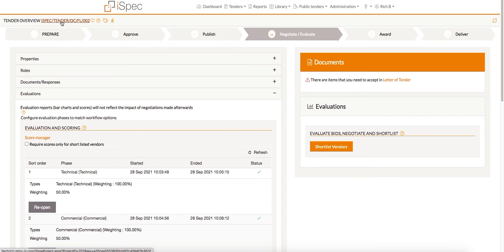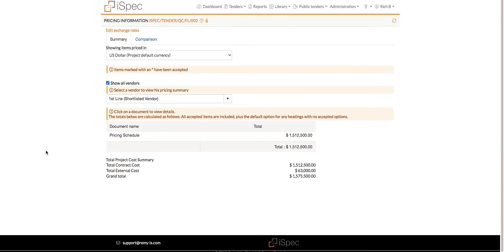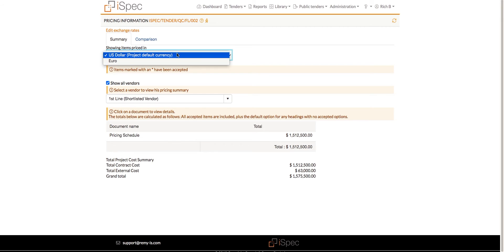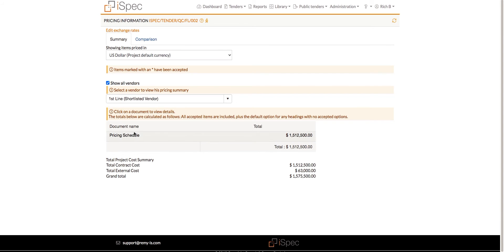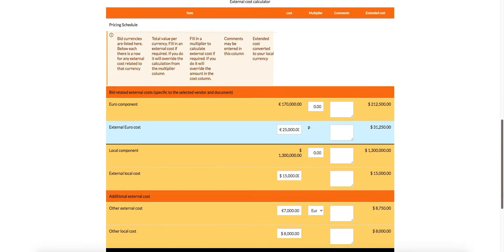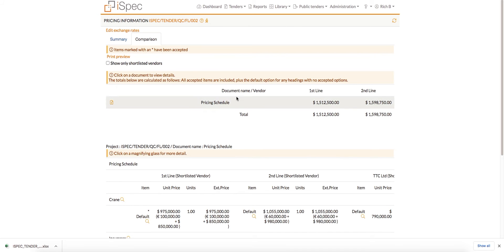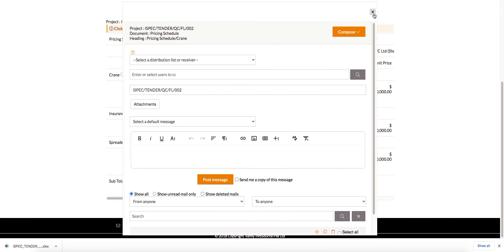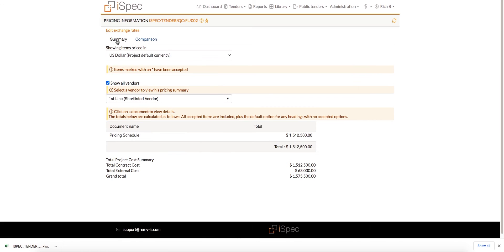iSpec 10 Training - Classic pricing report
In this tutorial we walkthrough using the Classic pricing report in iSpec 10.

For more information on iSpec Tender and Contract Management system visit our